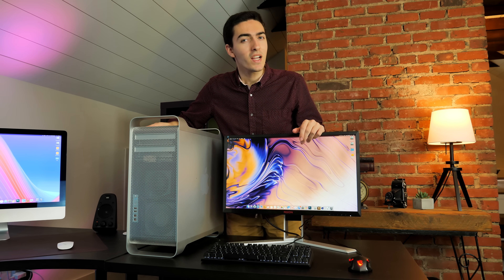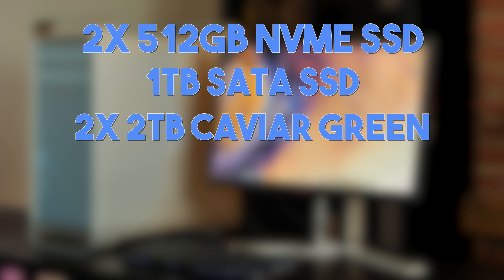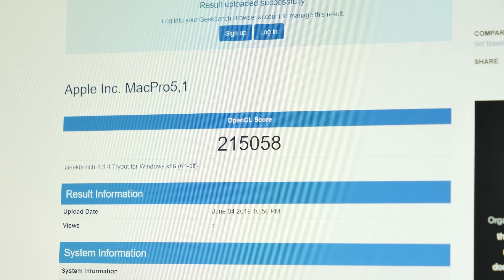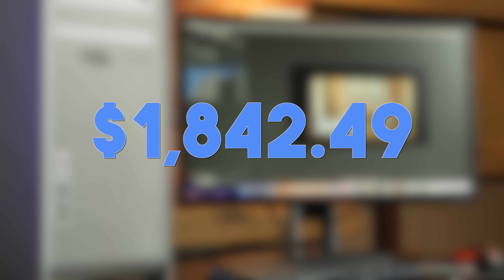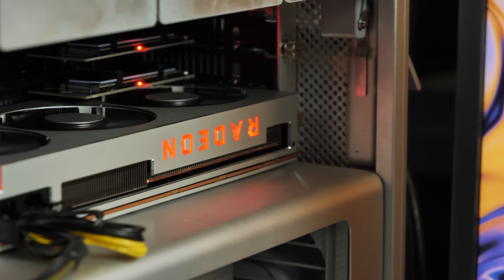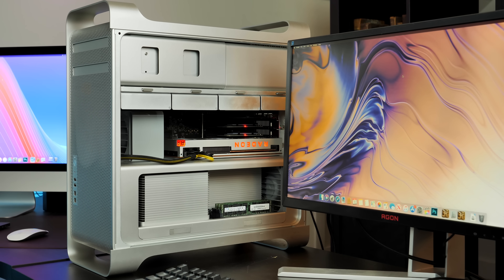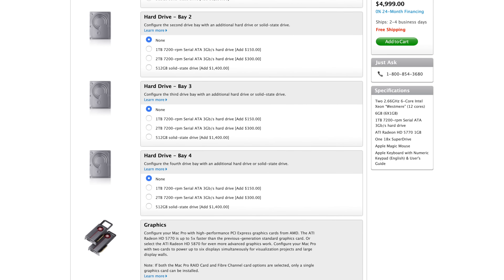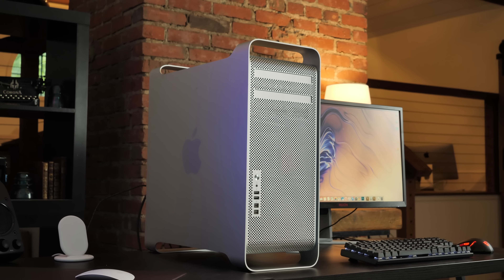I built the most powerful 5,1 Mac Pro in the world | Ultimate Mac Pro build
This is quite simply the most powerful 2010 5,1 Mac Pro in the world. It runs macOS natively, and runs parts that are supported right out of the box, and it's only $40 more expensive than a 13" retina MacBook Pro. This is the HackenMac Pro... and it's a screamer. Is this the Mac Pro Apple should be selling?

RESOURCES:
Items used in this video:
PCIe NVMe adapter
USB 3 adapter
Radeon VII

Some tools to help with installing Bootcamp and switching OS without a boot screen:

This program allows you to boot into Windows from macOS without changing default boot device so you can easily switch back by restarting

Special thanks to Ian DeLaura for appearing in this video, check out his LinkedIn